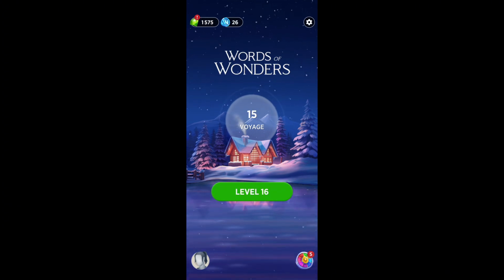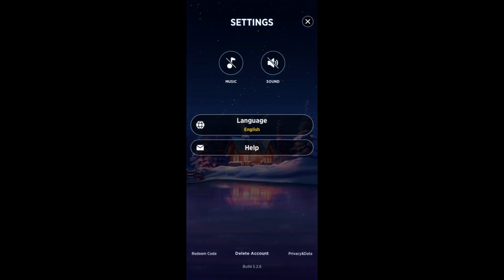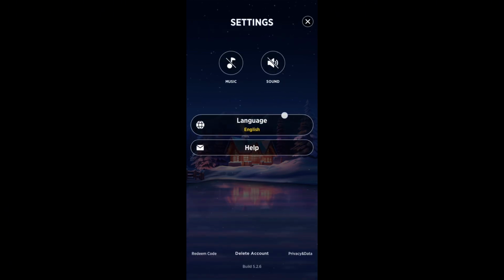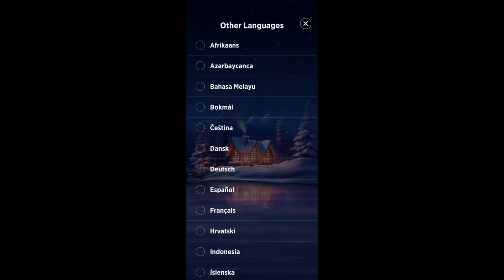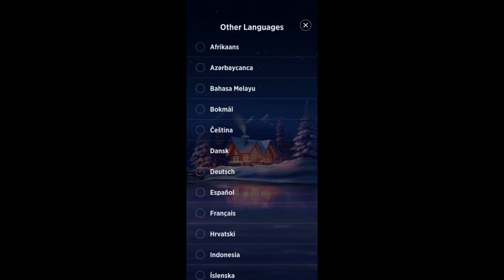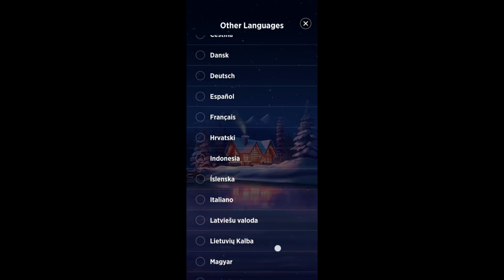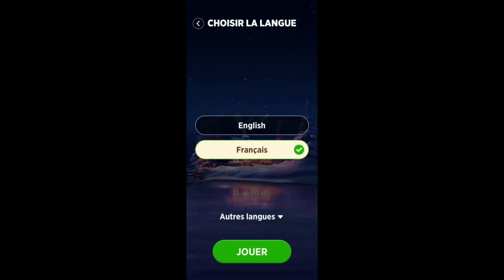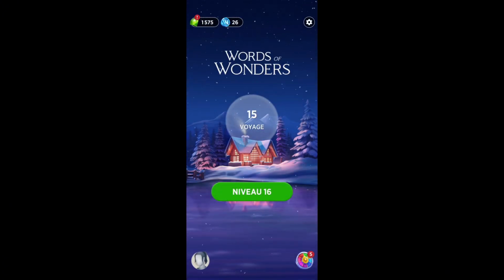How Can You Change Language On Words Of Wonders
Here's how to change the language in Words of Wonders! This quick tutorial shows you the simple steps to switch to your preferred language within the game. Learn how to navigate the settings and select your desired language option.